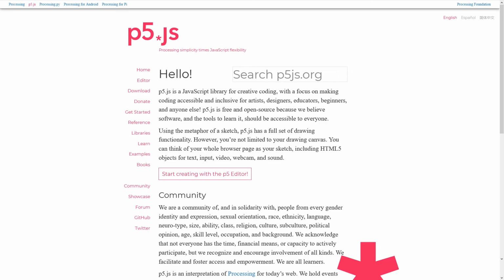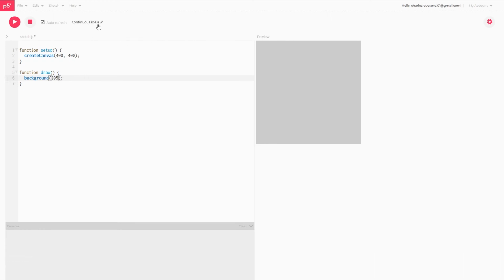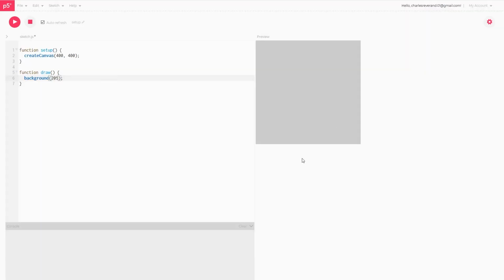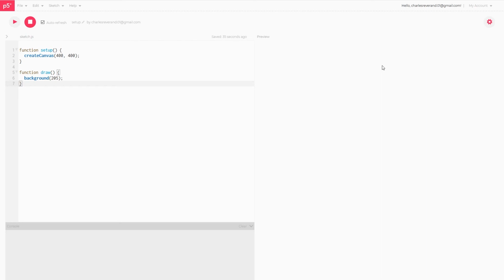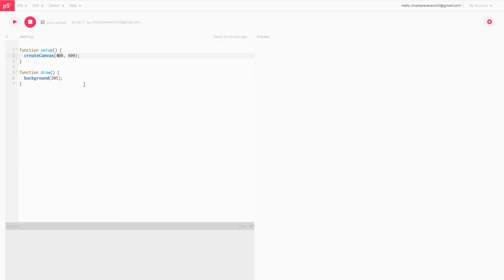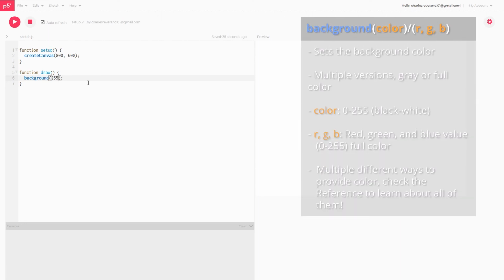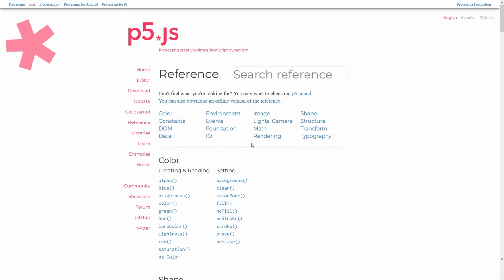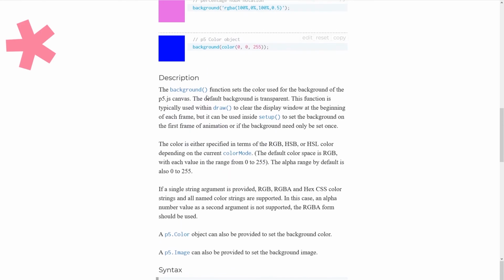Learning P5JS - Initial Setup and Exploration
In this video, Sensei Charles walks through the initial setup as well as exploration of P5JS and its online editor. This also includes the reference which has complete and in-depth descriptions of every action/function offered by P5JS!

P5JS is a JavaScript library just like the one used in the dojo. But, since they are different libraries, they work in different ways. For example, P5JS is built off of having one main script while the dojo worked with each object having a different script. Small changes like these are common, but will be fully covered throughout the course of this video series.

Google Slides Overview: None for this week

In the next video, we'll start creating shapes on the screen and giving them color. I hope you're looking forward to it!